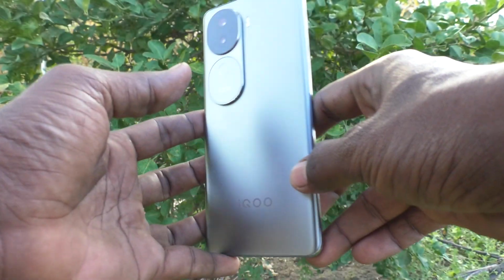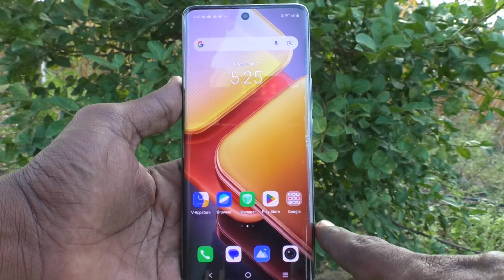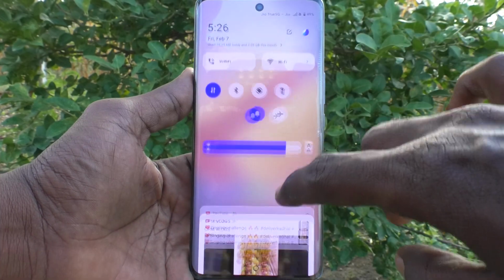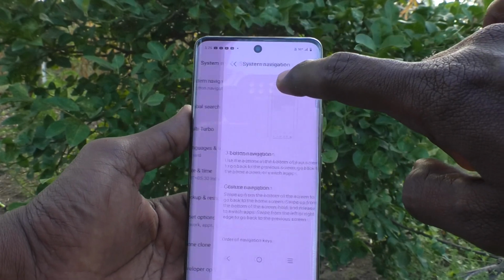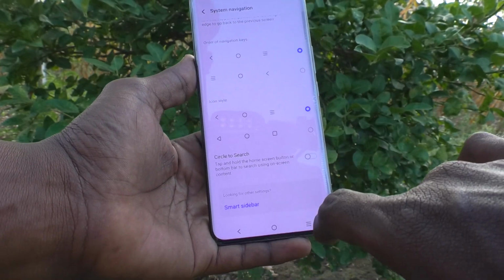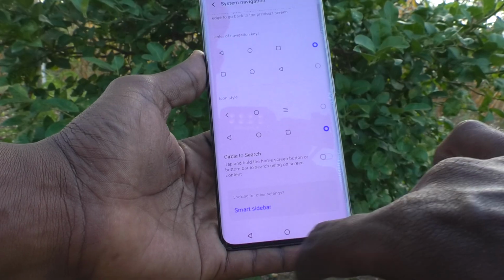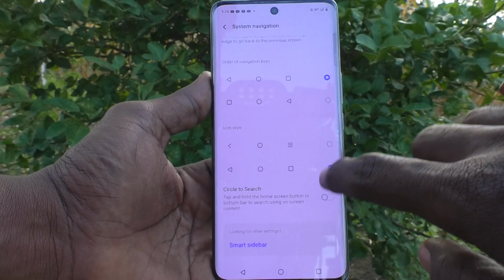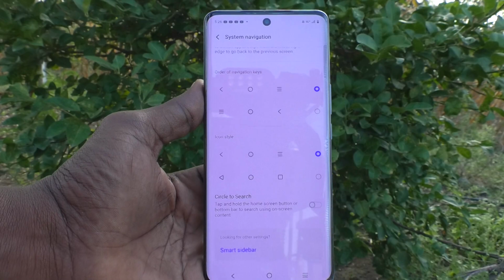How to change navigation buttons icon style in iQOO Z9s 5G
iQOO Z9s 5G navigation buttons icon style change settings: Learn here how to change navigation buttons icon style in iQOO Z9s 5G smartphone

About iQOO Z9s 5G Smartphone:
The iQOO Z9s 5G has the following specifications:

Addiotinal Details of iQOO Z9s 5G:
ASIN B07WFPL9PB